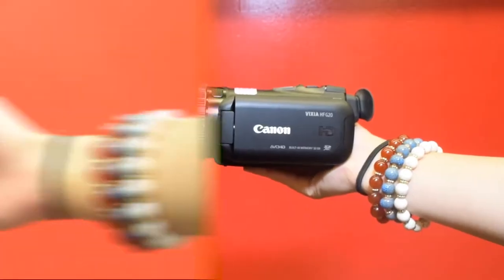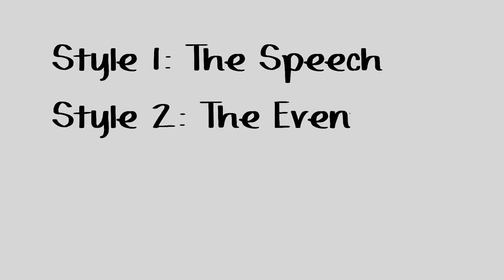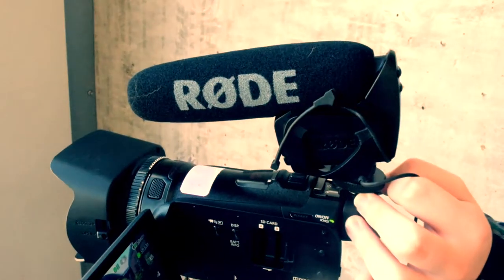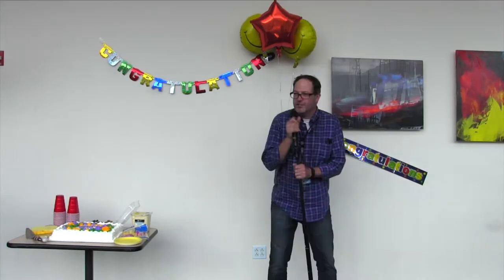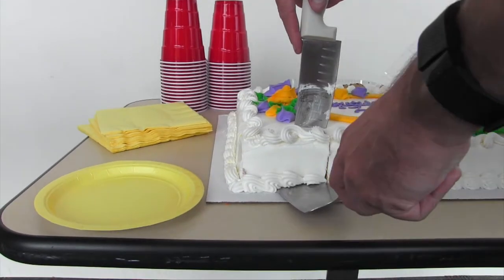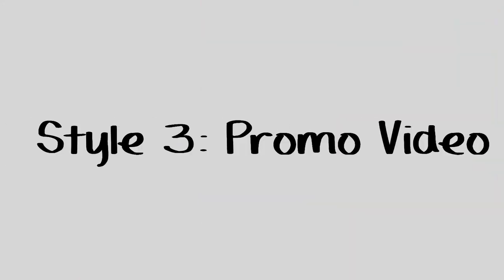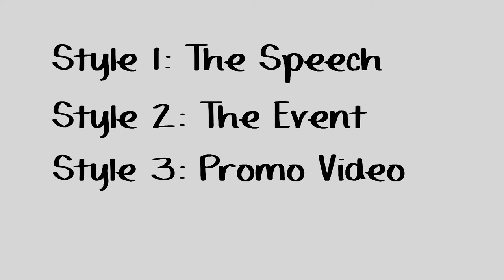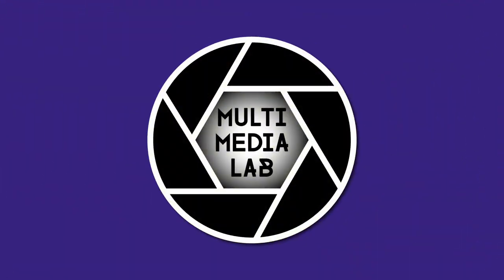How To Record Events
In this video we teach you how to set up and shoot an event in three different styles. There's tips for how to record just a speech, recording an entire event, and getting the shots you need to cut together a great promotional or highlight video of the event.